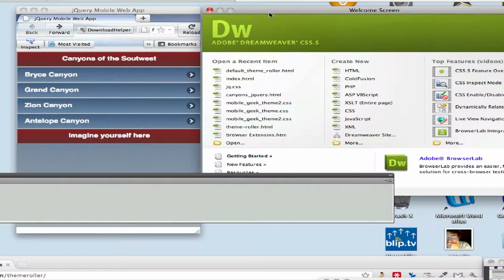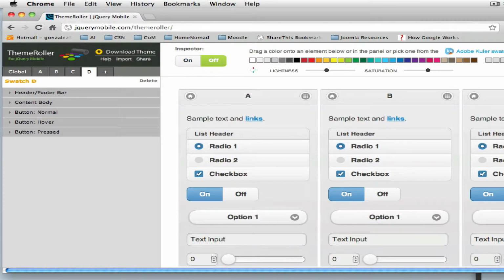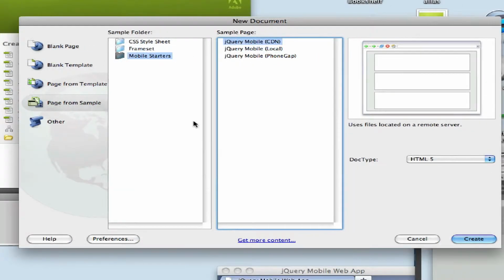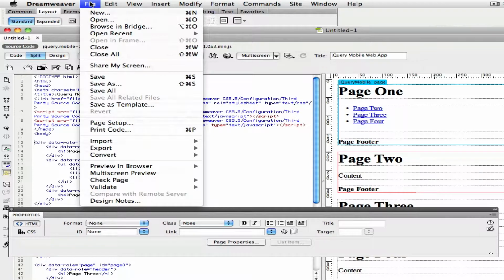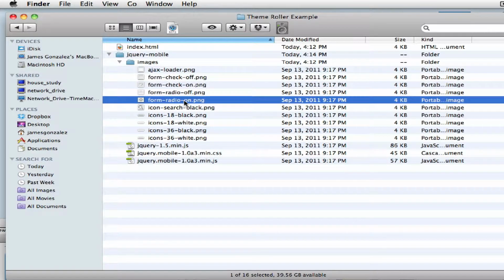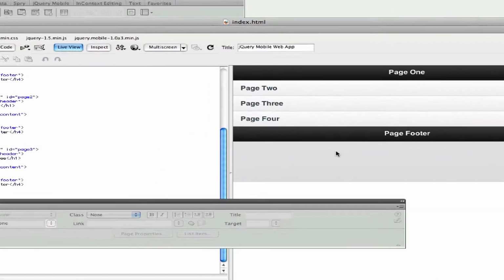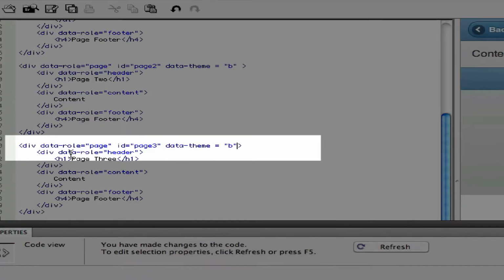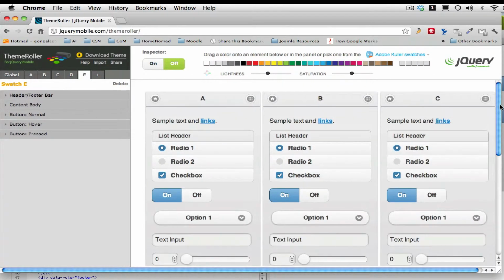Dreamweaver_jquery_mobile_pages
Tutorial - how to create JQuery mobile sites in Dreamweaver CS5.5